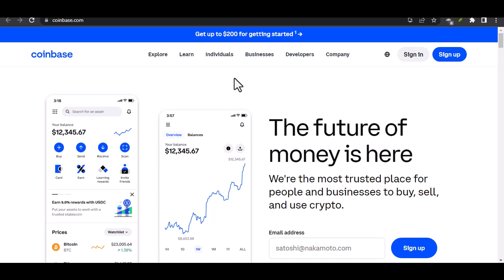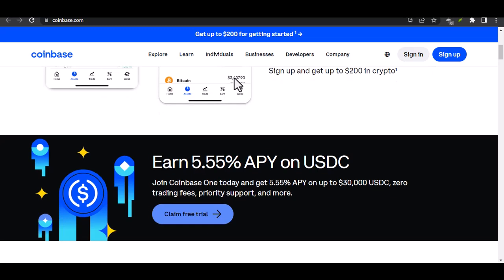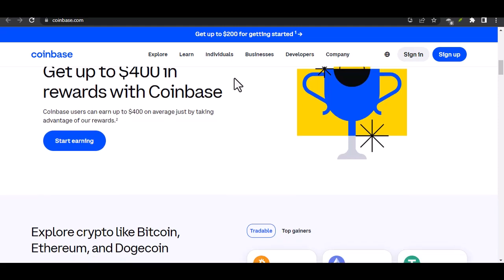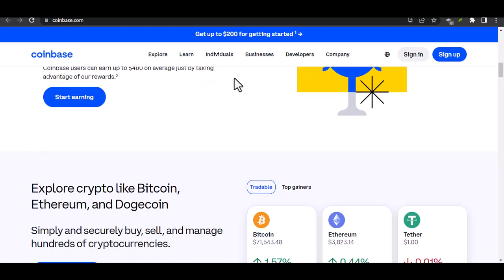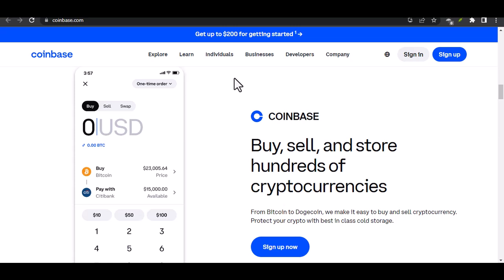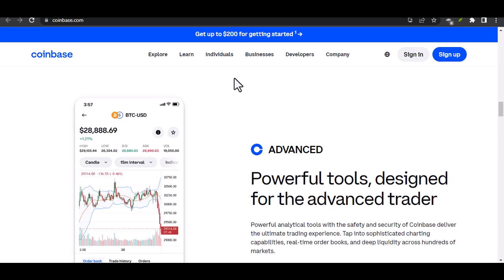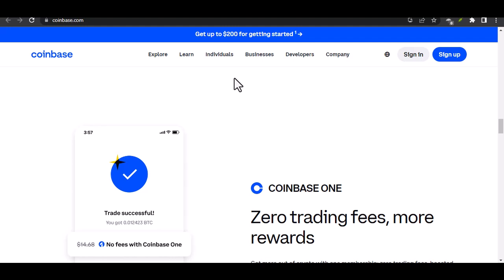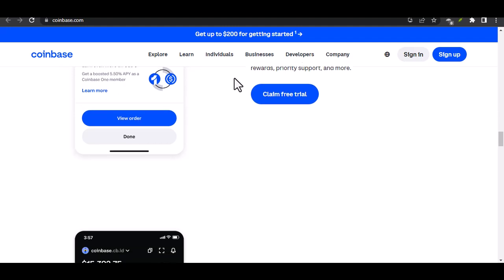How to activate a Coinbase Wallet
In this video we talk about How to activate a Coinbase Wallet